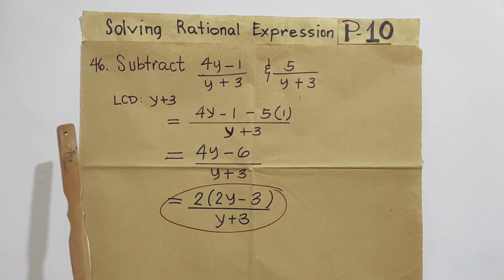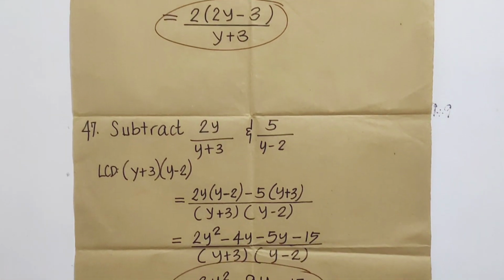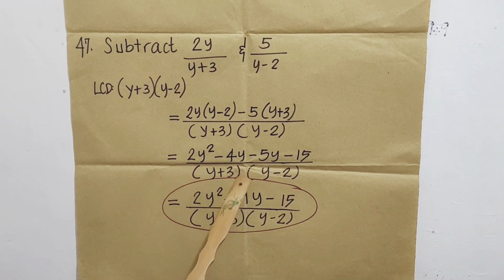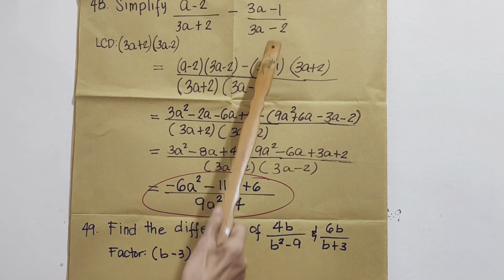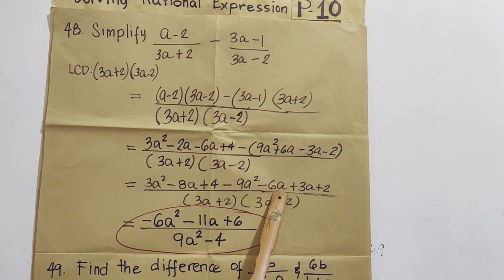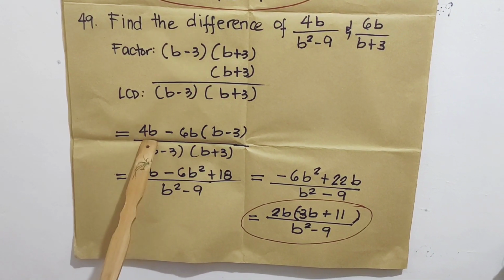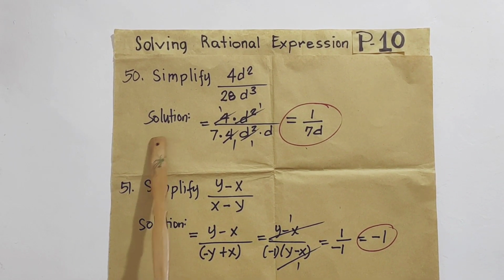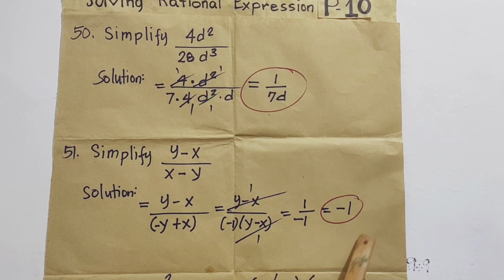SOLVING RATIONAL EXPRESSION | PART 10 | Teacher AL